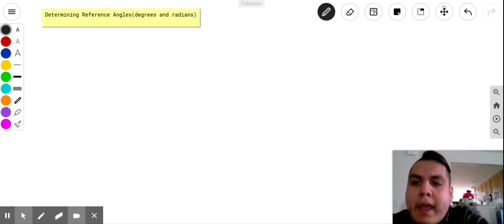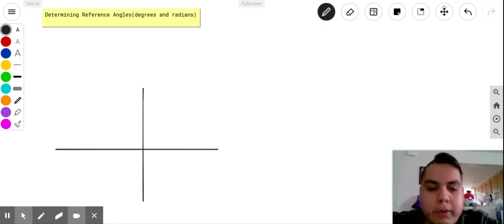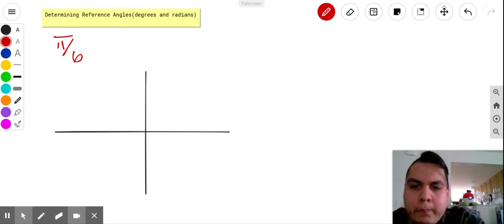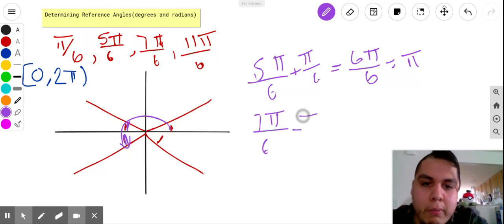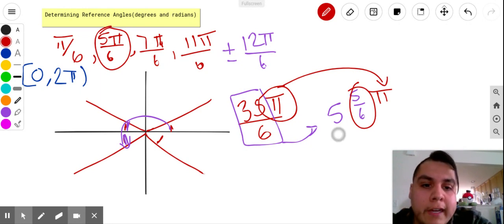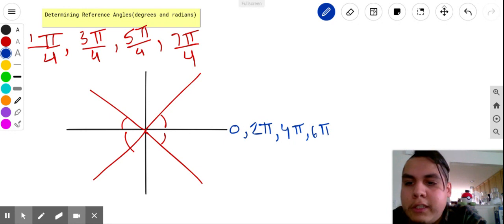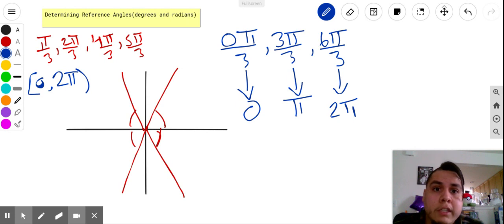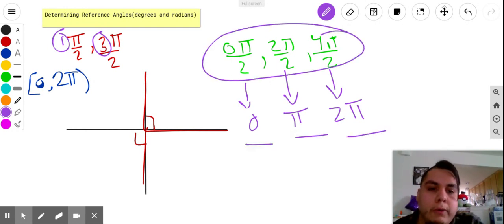Determining Reference Angles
How to do that with degrees and tricks/tips when working with radians.